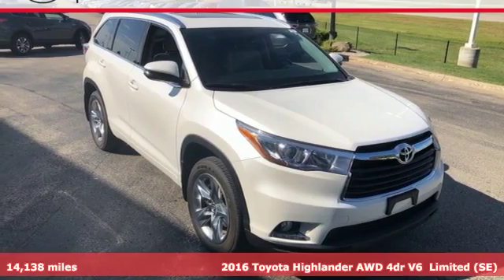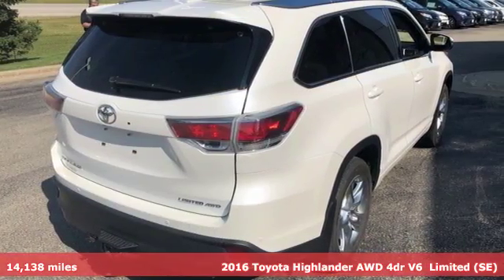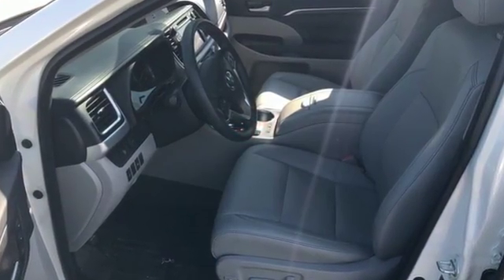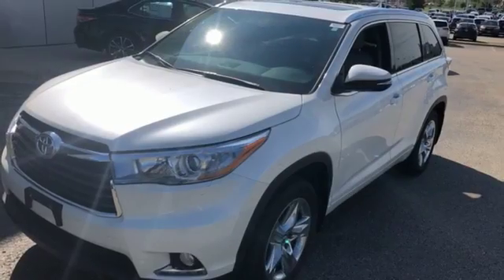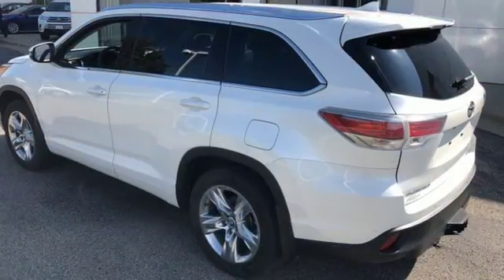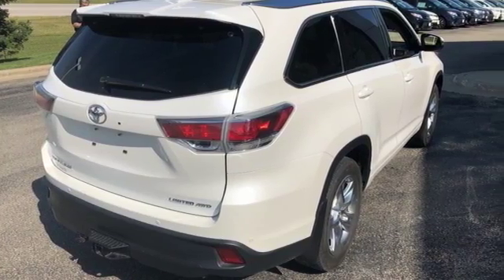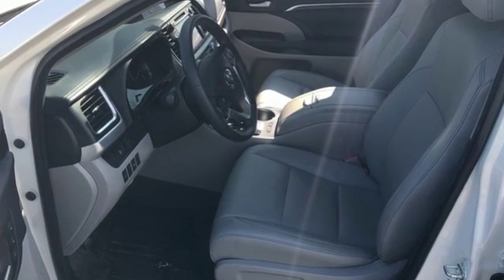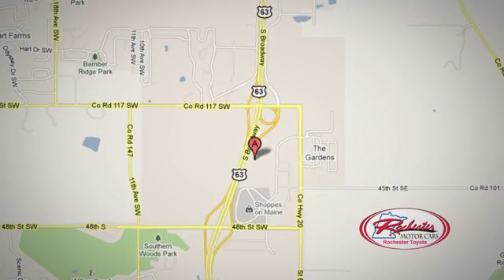Used 2016 Toyota Highlander Rochester, MN SA49128 - SOLD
Year: 2016
Make: Toyota
Model: Highlander
Trim: Limited
Engine: 3.5L V6 DOHC Dual VVT-i 24V
Transmission: 6-Speed Automatic Electronic with Overdrive
Color: White
Interior: Ash
Mileage: 14138
Stock #: SA49128
VIN: 5TDDKRFH6GS246264
Recent Arrival! Certified. Highlander Limited Blizzard Pearl AWD CARFAX One-Owner. Clean CARFAX. Local Trade, AWD, 3RD Row Seat, Back Up Camera, Heated Seats, Leather Seats, Sunroof/Moonroof, Bluetooth, Hands Free, Navigation, Portable Audio Connection, Tow Package, Trailer Hitch, Sirius Radio, Power Liftgate, Smart Key, Toyota Entune, Touch Screen, Alloy wheels, Front dual zone A/C, Radio: Entune Premium JBL Audio w/Nav & App Suite, Steering wheel mounted audio controls.brbrToyota Certified Used Vehicles Details:brbr * Powertrain Limited Warranty: 84 Month/100,000 Mile (whichever comes first) from original in-service datebr * Limited Warranty: 12 Month/12,000 Mile (whichever comes first) from certified purchase datebr * Vehicle Historybr * Warranty Deductible: $50br * Roadside Assistance for 1 Yearbr * Roadside Assistancebr * Transferable Warrantybr * 160 Point InspectionbrbrbrAwards:br * JD Power Initial Quality Study (IQS) * 2016 IIHS Top Safety Pick+ * 2016 KBB.com 16 Best Family Cars * 2016 KBB.com Best Buy Awards Finalist Stop by, call, or email us today at Rochester Toyota. We look forward to earning your business.

Address:
4365 Canal Place Southeast